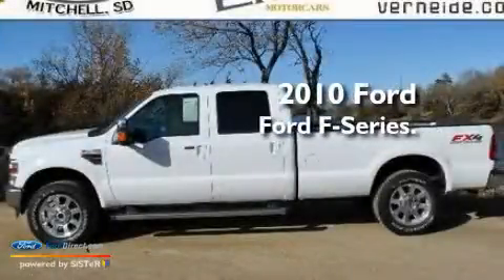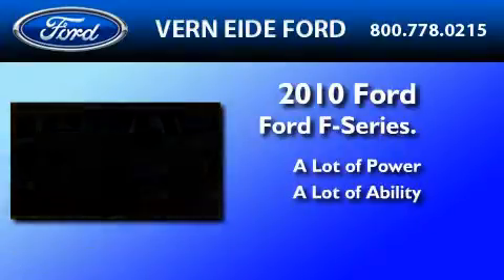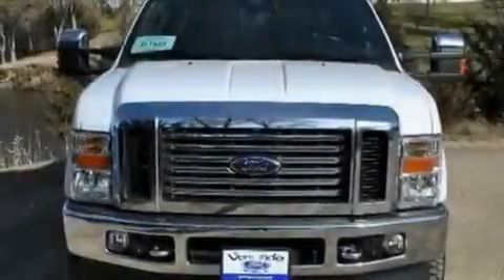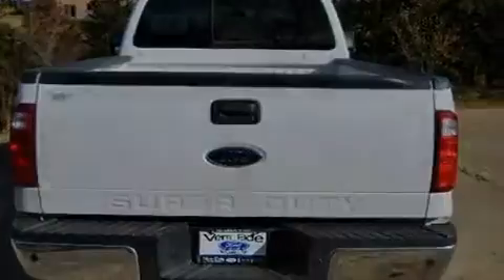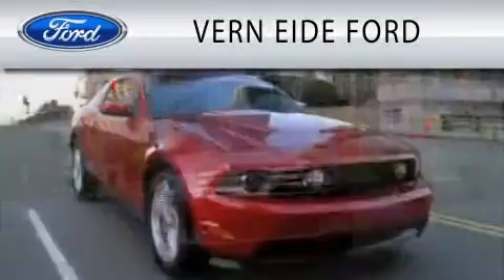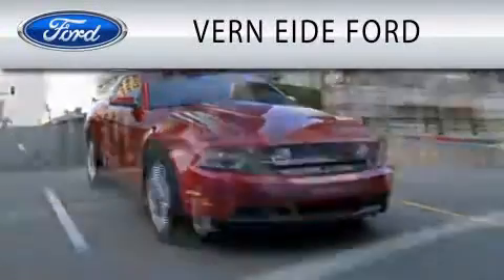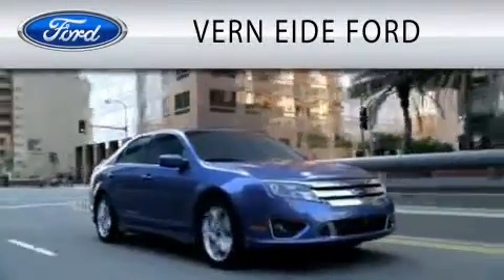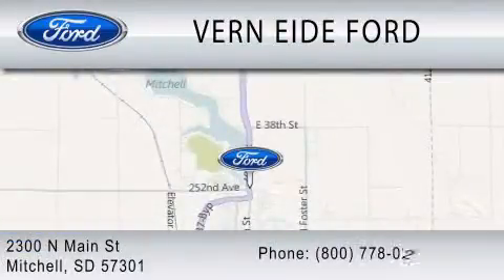2010 FORD F-250 Mitchell SD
Year : 2010
 Make : FORD
 Model : F-250
 Engine : 6.4L V8

 Exterior : OXFORD WHITE
 Miles : 29,768

 Stock : F90295A